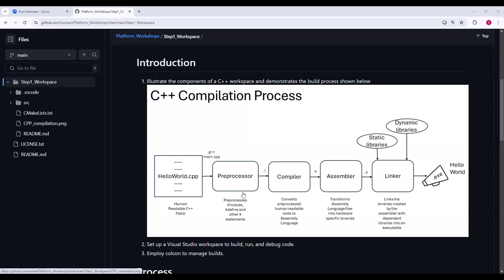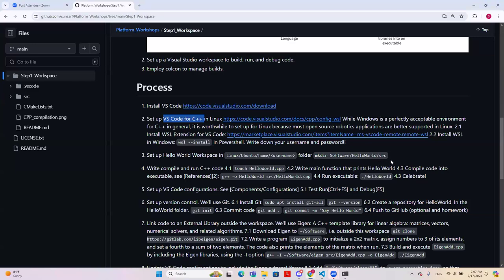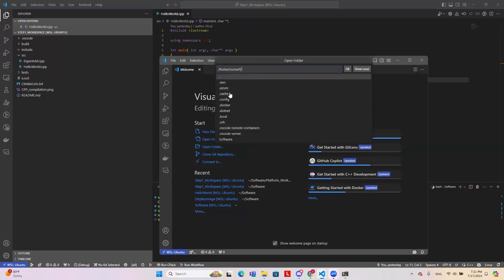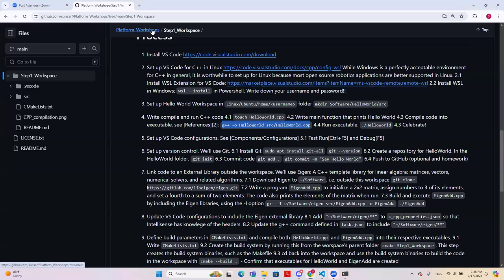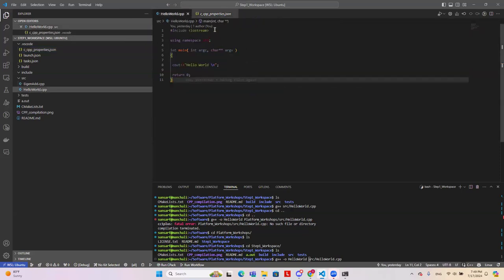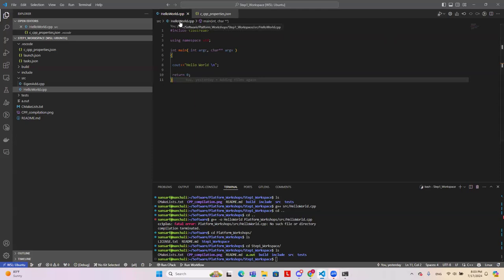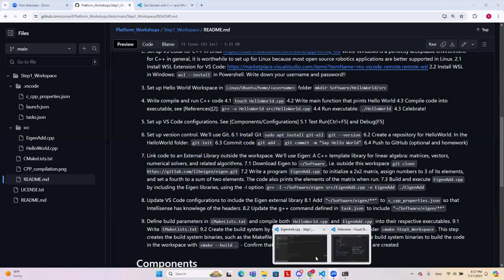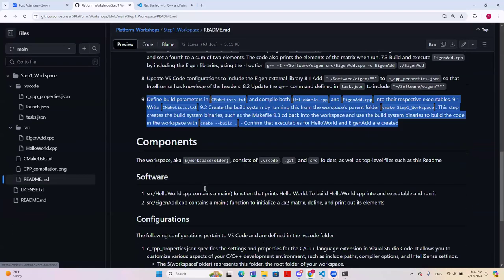Set up your Workspace - Part 1/3 of the Bring Your Own Platform (BYOP) Workshop Series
The software that drives Autonomous Systems, such as Robots and Self-driving cars, runs on Platforms that can run the software fast and reliably. The platform may be broader than just the operating system or environment in which the software runs. It's the ecosystem where software is created, deployed, and maintained on diverse devices. Platform applications such as the Robot Operating System(ROS) and Docker serve numerous industries. Most Software Developers get a platform to add their software to, with their new badge and notepad, the first day they join a new employer, thanks to the SW Architect or Platform team. However, if you want to create a blue-sky application, you may find yourself unmoored without an existing platform or adopt one with more than you bargained for.

This hands-on workshop series will help you build a minimal and general platform that may be specialized to your new application. Attendees are encouraged to bring their laptops and learn by doing. The style of this workshop is collaborative and conversational. This workshop is suitable for beginners and experts alike. The organizers intend to create a space to help beginners up the learning curve and allow practitioners to share their best practices.

We will spend the first of the three sessions setting up a workspace for the platform. The agenda is as follows:
- Set up Linux WSL if using a Windows PC
- Create Hello World Workspace
- Build and execute Hello World with G++
- Set up VS Code to Run and Debug Hello World
- Include a dependency on an external library

Sana Sarfraz specializes in Perception and Sensor Fusion to deliver actionable and nuanced information about the scene, whether it's the weather, the lanes on a highway, or heaps of garbage.

Her most recent role was at Amp Robotics, where she developed applications to automate the sortation of waste into recyclable materials. Before Amp Robotics, she developed Path Estimation applications for Advanced Driver Assistance Systems (ADAS), at Aptiv, which run on many a car on the road. Her first job, after earning a Master's Degree in Aerospace Engineering from the Pennsylvania State University, was to develop Avionic Weather Radar applications to detect storms, lightning, and wind-shear, at Collins Aerospace.

She is currently tinkering with platforms to identify what would work best for the Perception systems she wants to build. She is an IEEE Senior Member and volunteers for the IEEE Buenaventura Section.